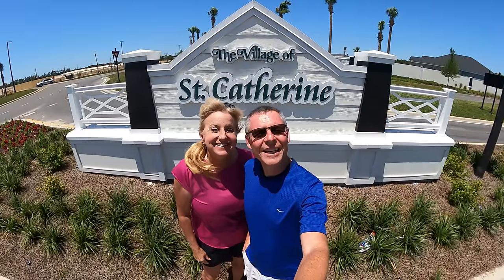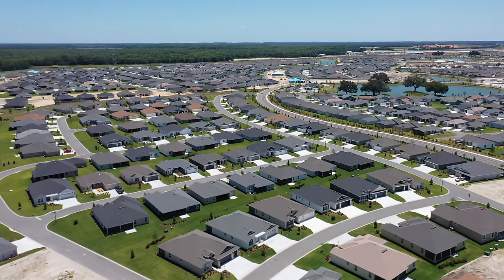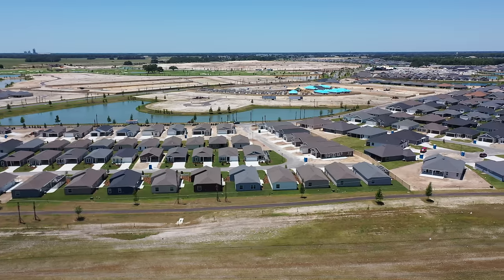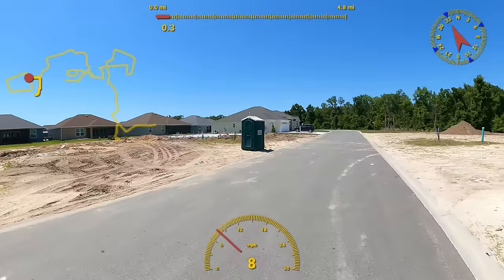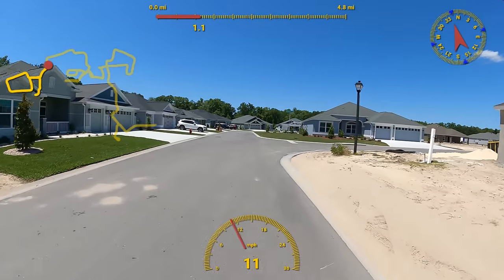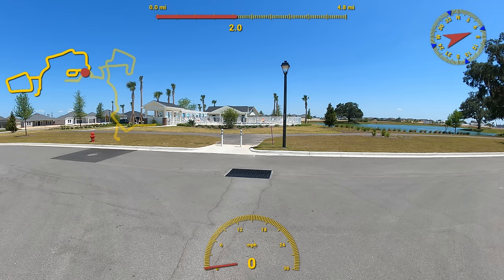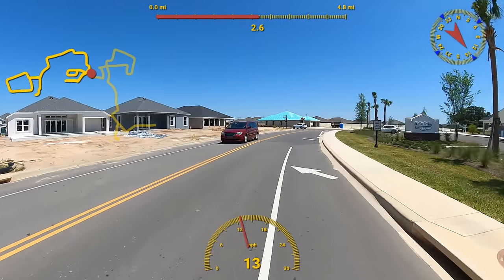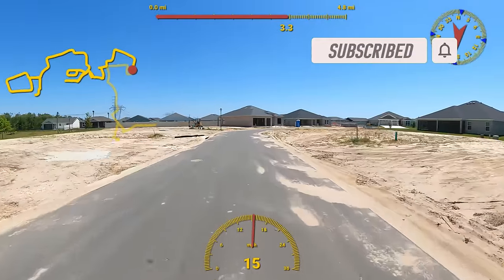The Villager's Guide to the new Village of Saint Catherine!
Moving to The Villages? Curious about the new areas? Join us as we tour the new Village of Saint Catherine by air and by ground! The Village of Saint Catherine is located in the Southern Oaks section of The Villages north of the Florida Turnpike and south of State route 44. This Village is partially complete with many Villagers already calling Saint Catherine home. However, there is still plenty of room for homes to be built in Saint Catherine, so you could still call this area home. Come explore Saint Catherine with us!

Moving to The Villages? Curious about the new areas? Check out our video guide to the new Village of Citrus Grove in The Villages Florida. Join us as we tour Saint Catherine by air and by ground! Located right next to the soon to open Sawgrass Grove entertainment area with live music, shopping, Putt & Play, Championship Golf, a regional recreation center, and McGrady's Pub this area has a lot to offer.

This Village is almost complete with many Villagers calling Citrus Grove home. However, there is still  room for a few new homes in Saint Catherine, so you could still call this area home. Come explore the Village of Saint Catherine with us!

If you liked this video you may also like some of our other Village Guides:

Join us (Dave and Brenda) as we explore The retirement community of The Villages Florida. We will explore new construction areas, homes, pools, amenities, clubs, & other areas that you request!

Our exploration will include drone flyovers, golf cart rides with telemetry, cinematic video, and many other creative ideas.

Your free subscription to our page helps us grow!. and if you press the bell symbol on the page you will get a notification when we load more content to the page.

Dave & Brenda